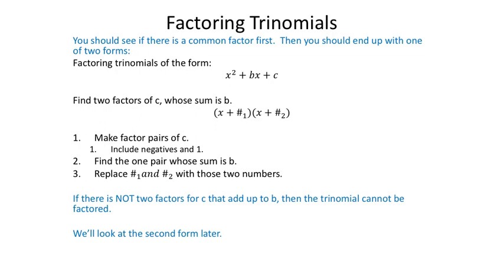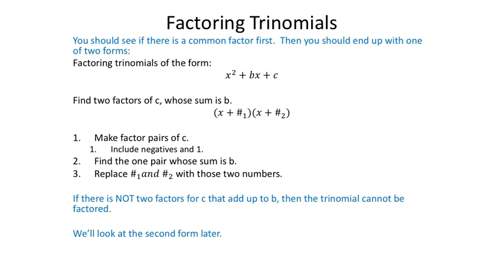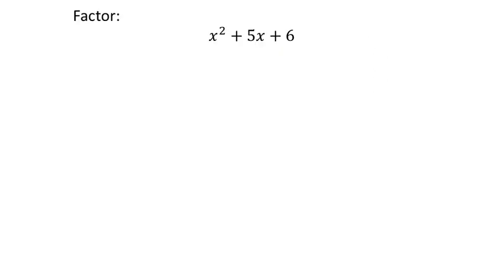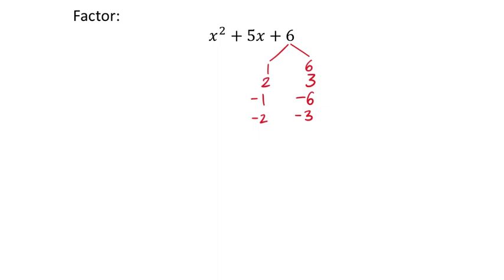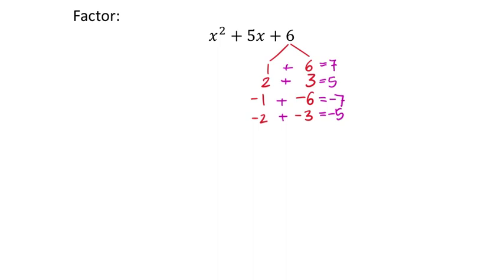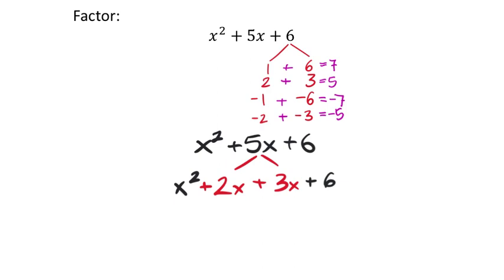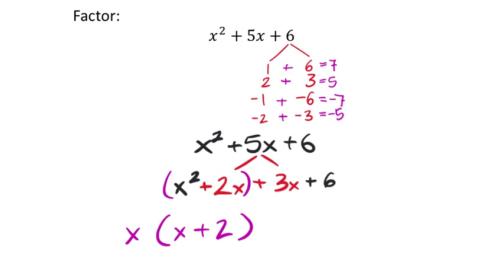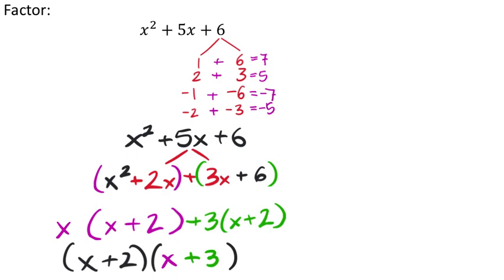Phantom 1 Coefficients and Factoring: by Grouping and by Rule